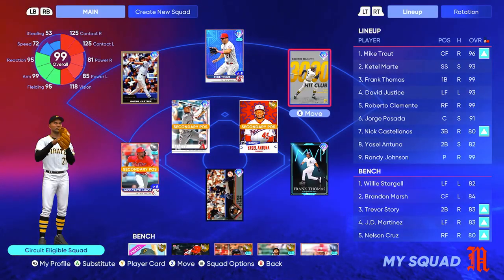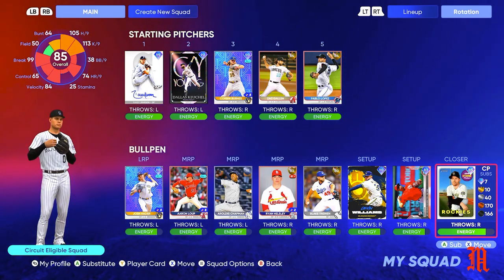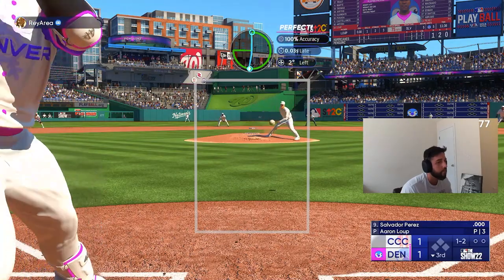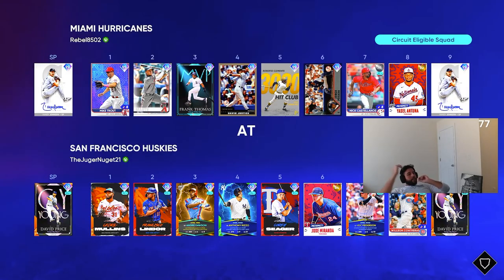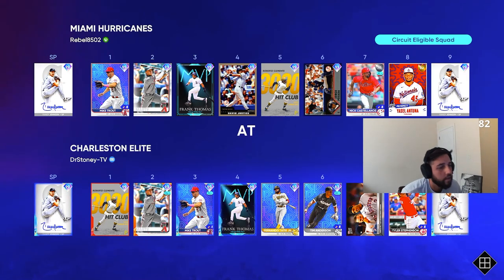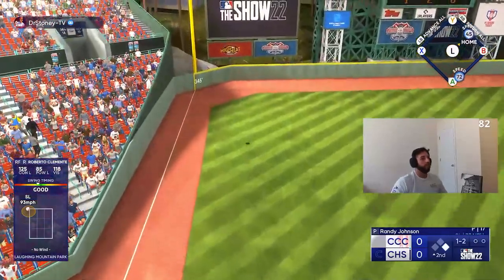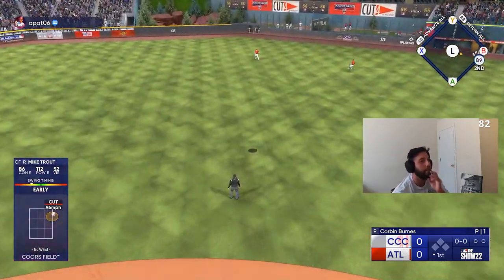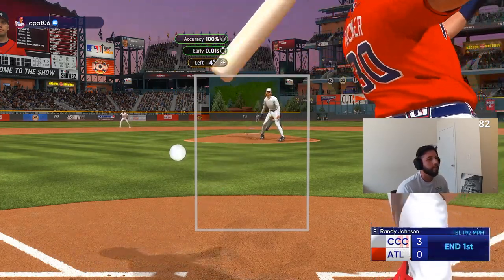I PLAYED IN THE SUMMER CIRCUIT FOR $25,000 (PART 1)… l MLB The Show 22 Diamond Dynasty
Show less